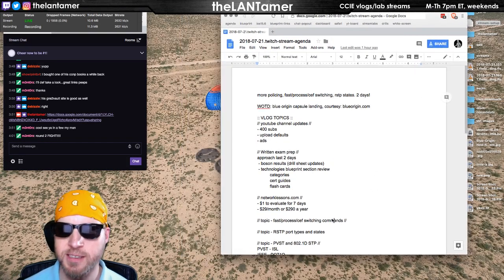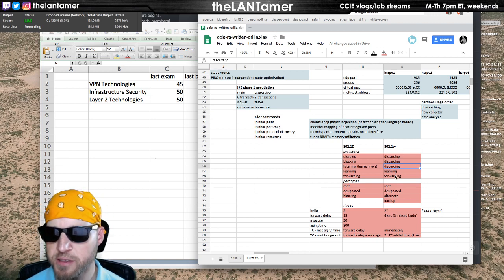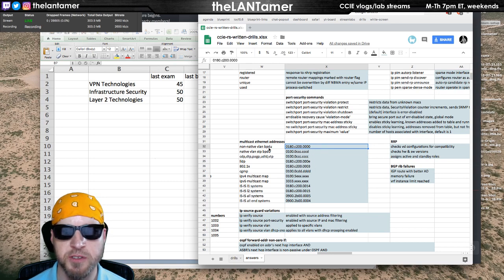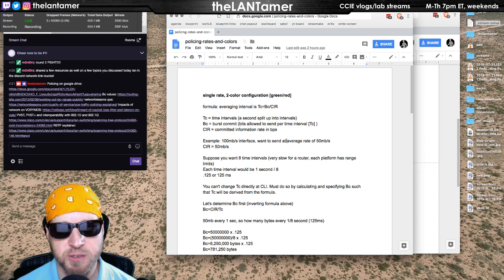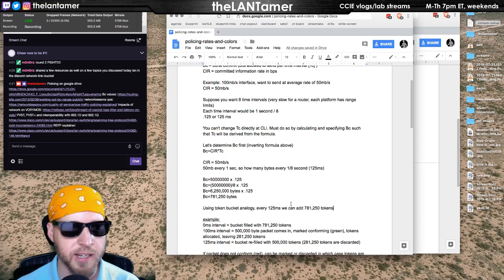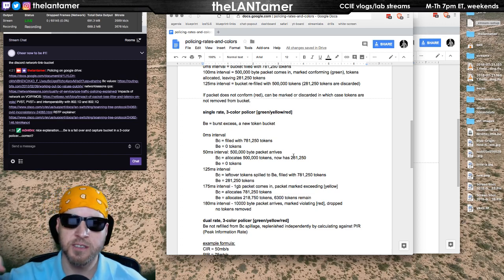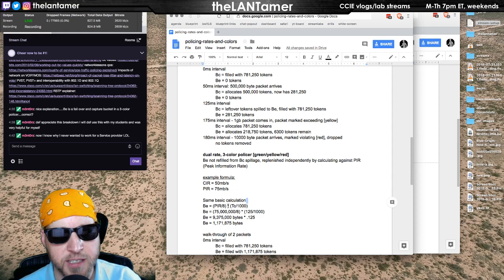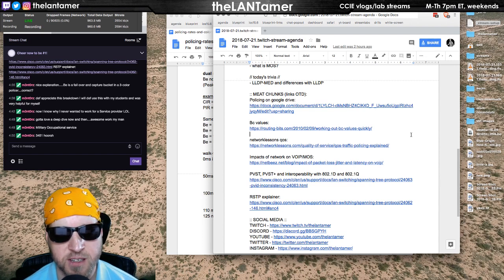day 247 - more policing, fast/process/cef switching, rstp states. 2 days!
WOTD: blue origin capsule landing, courtesy: blueorigin.com

:: VLOG TOPICS ::
// topic - fast/process/cef switching commands //

// topic - RSTP port types and states

// topic - PVST and 802.1D STP //
PVST - ISL
IEEE - DOT1Q
PVST+ - interoperable with both ISL and DOT1Q
SSTP BPDUs vs IEEE BPDUs

// followup yesterday //
policers

// yesterday's puzzler //
- what is MOS?

// today's trivia //
- LLDP-MED and differences with LLDP

:: MEAT CHUNKS (links OTD):
Policing on google drive: